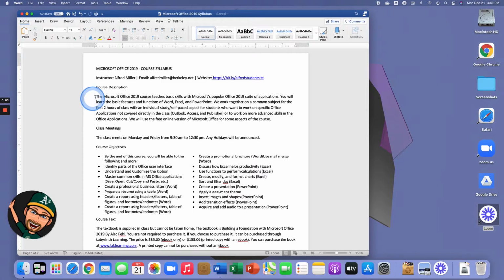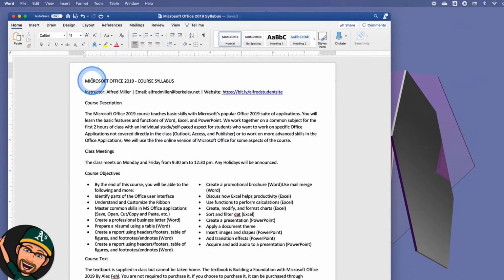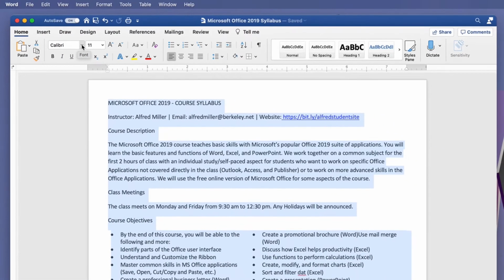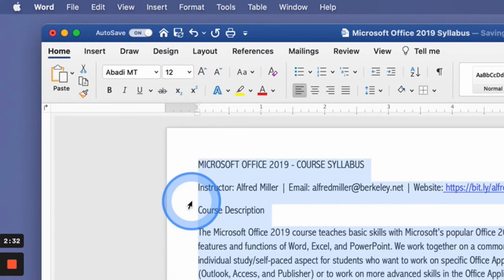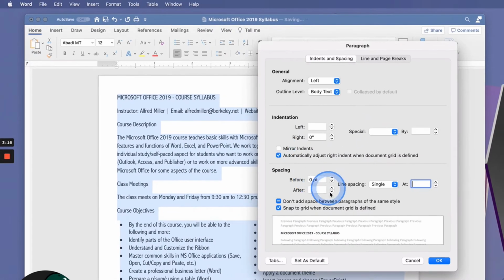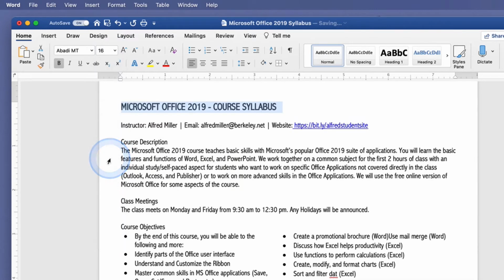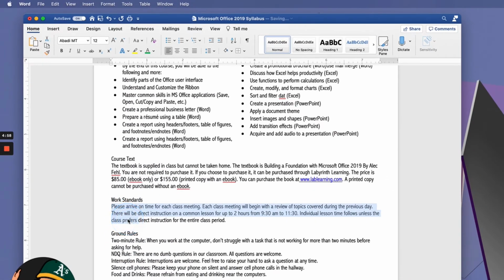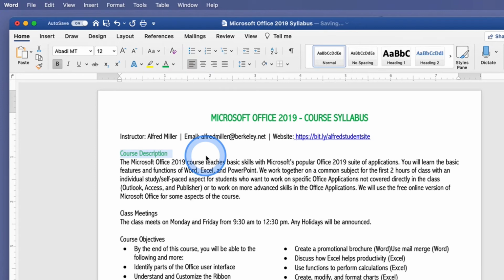Basic Formatting in Microsoft Word (Mac)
A short video on doing basic font and paragraph formatting in Microsoft Word on the Mac.